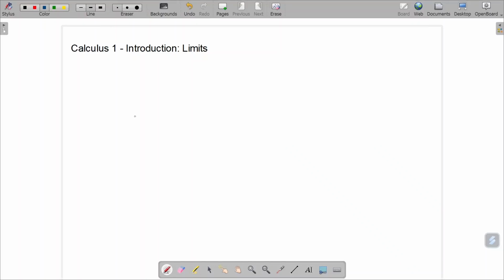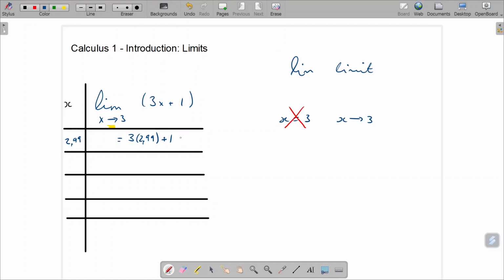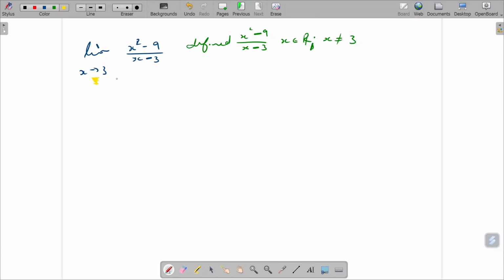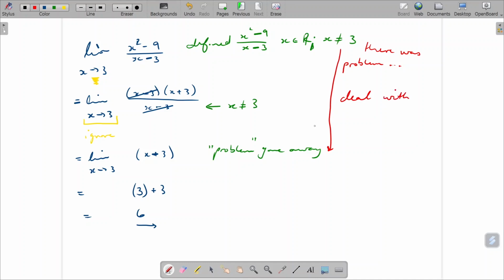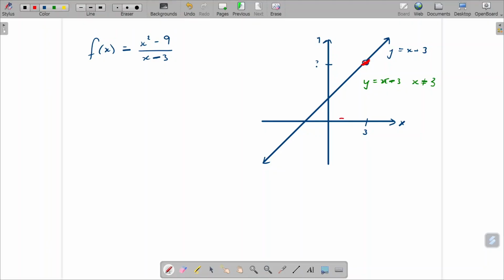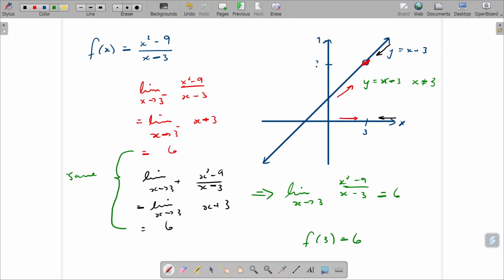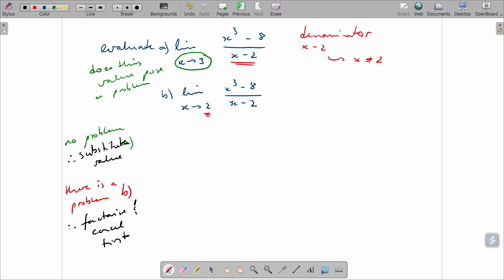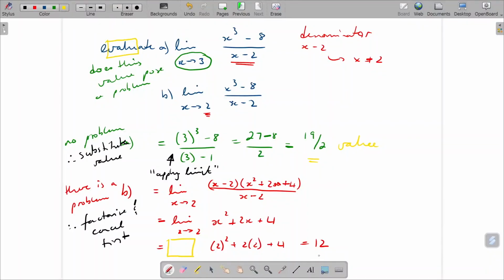Video 2.1 Calculus Part 1.mp4